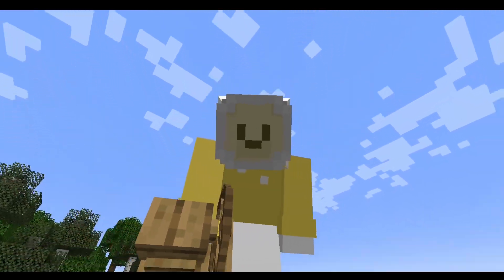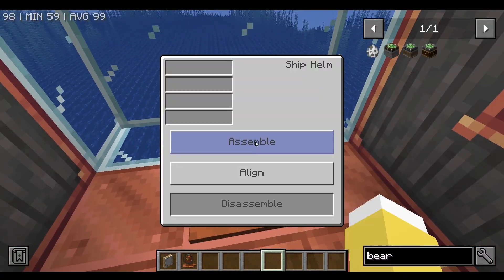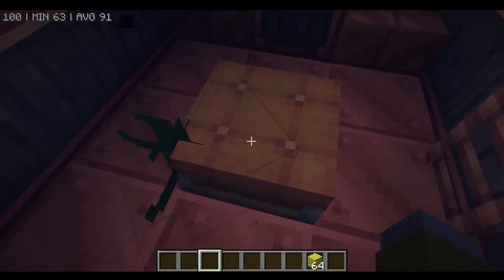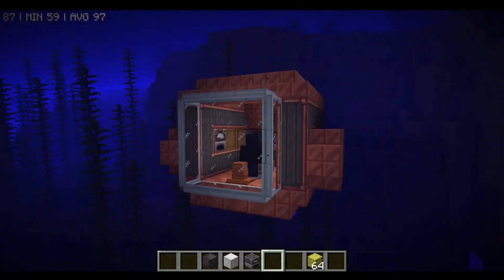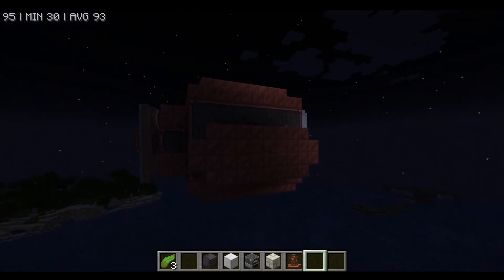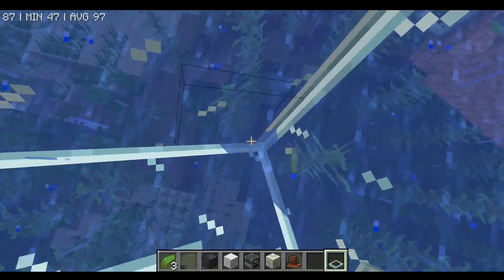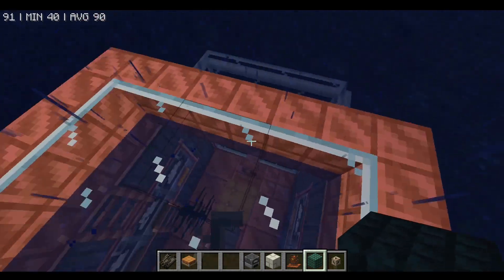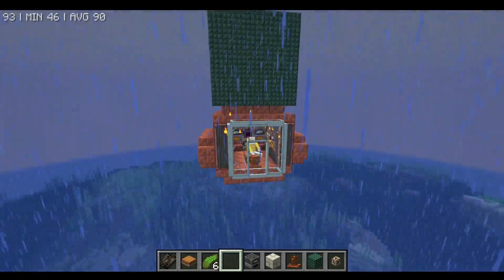WORKING SUBMARINES WITH VALKYRIEN SKIES!!!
Today i test out a mod called Valkyrien Skies Eureka
its so fun u should go check it out:

Go sub to @saigeyplays he makes waaaay better content than me!